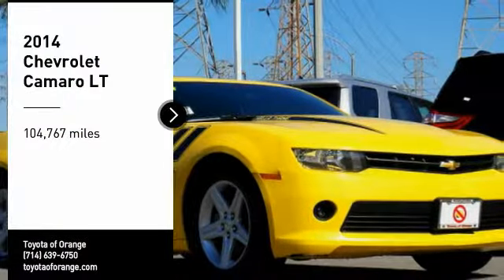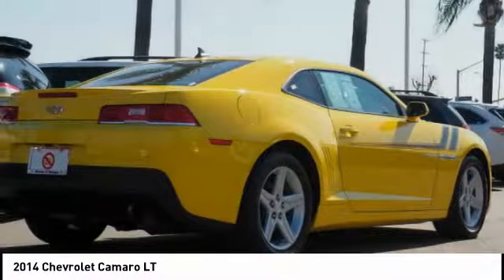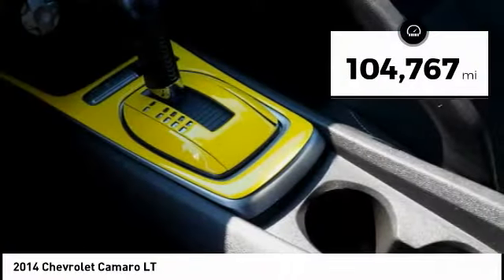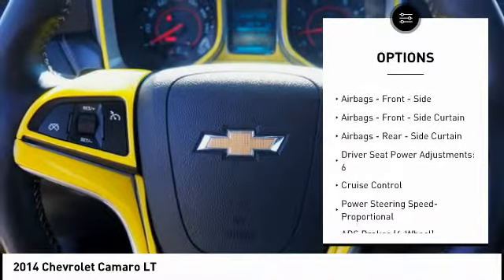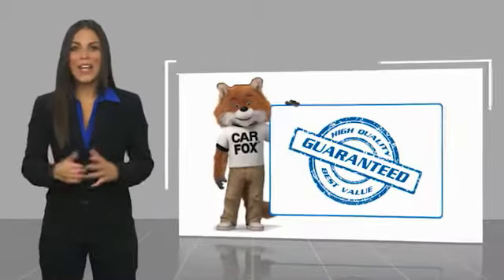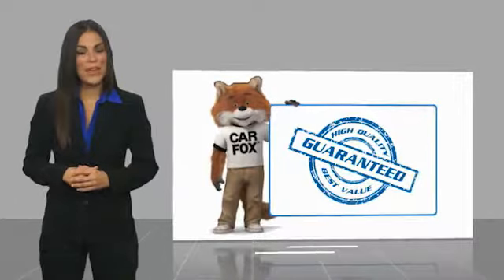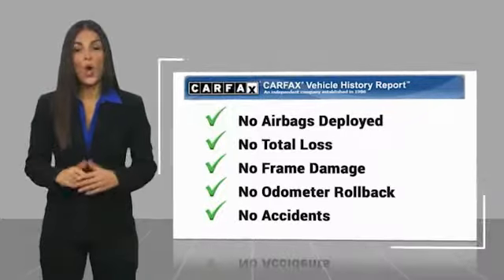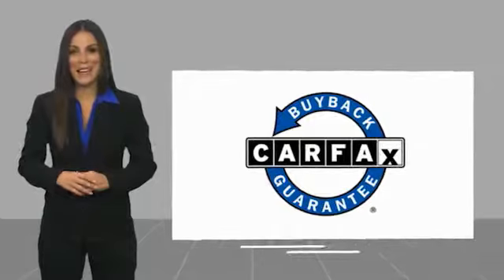2014 Chevrolet Camaro Orange CA U22817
2014 Chevrolet Camaro LT

1400 North Tustin Ave.

Don't miss this 2014 Chevrolet Camaro. It's equipped with great features. You'll want to take this  home. Make a great choice today.